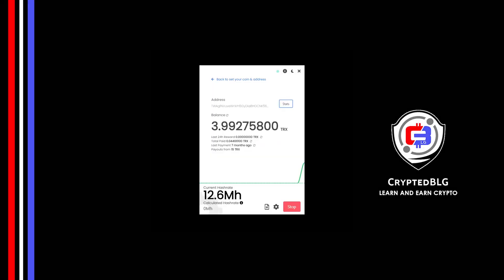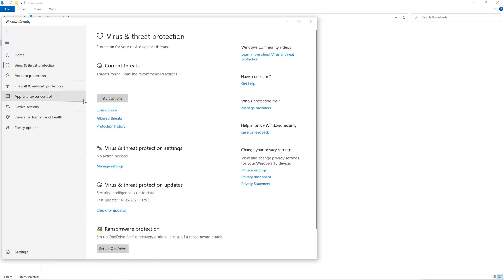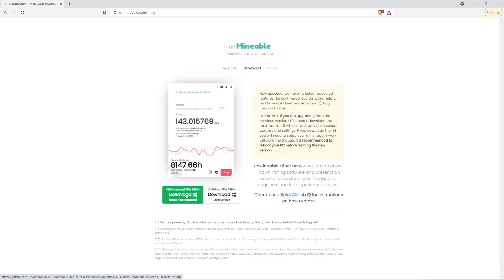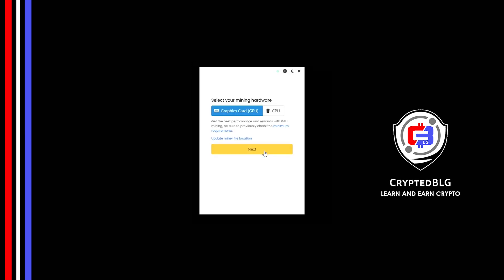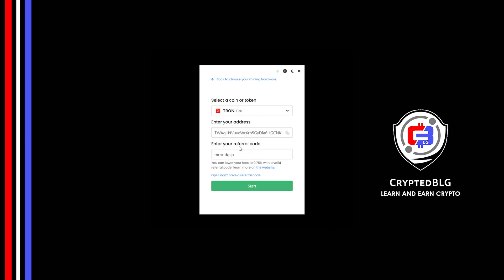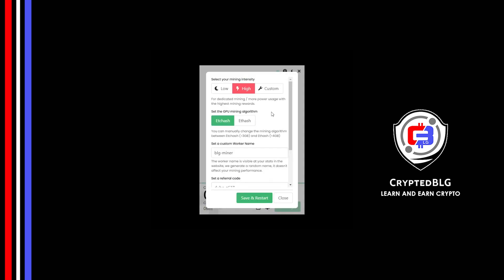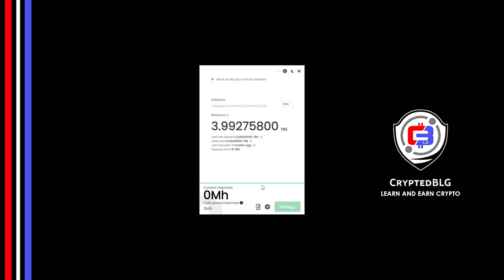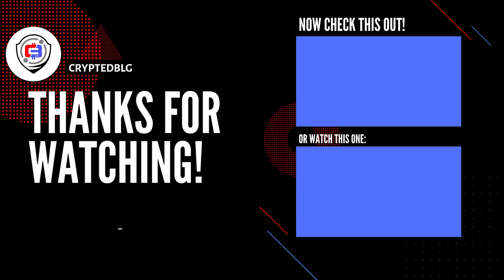Easily Mine TRON On Any Computer or Laptop | How To Mine TRON | TRX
In this video, we show you how to easily mine TRON on any computer or laptop using the Mining software (which is free, minus the 1% fee of mining profits which can be reduced to 0.75% by using the referral code given below).
By following the steps, you can start TRX within 3 minutes.

BTC - 3Nr4qwBvsvpyEjQuVgn7JKZGyAGsARN6kg
ETH - 0x7e3666BEf51156CFEd74179a5131eb28a8742696
ETC - 0x545fb44bb6ef63933fbe9c9f9c1214db7b97a5d7
WINK - TWAg1NVuveWrXrh5GyDia8HGCNK56xS48y
MATIC - 0x545fb44bb6ef63933fbe9c9f9c1214db7b97a5d7
SHIBA -0x545fb44bb6ef63933fbe9c9f9c1214db7b97a5d7
ZEC - t1ctRUzNmdBABope5xKZYkGoPHTpxPdnGr5
BTT - TWAg1NVuveWrXrh5GyDia8HGCNK56xS48y
0x - 0x4ad7C57dAacadA07529C37D27Ce3C7e6c41D1B1A
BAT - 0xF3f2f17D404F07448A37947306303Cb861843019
DOGE - DHcQ5RRGSKR8AVHUqxQ8JQKtbjnyYb96DQ
LINK - 0x266af9142e2cd719CC0F2cBf601CB9cedC1829f4
ENJ - 0x545fb44bb6ef63933fbe9c9f9c1214db7b97a5d7

0:00 Intro
0:17 Create New Folder
0:25 Windows Security Settings
0:50 Download Miner
1:12 Extract Miner
1:21 Select Mining Hardware
1:41 Select Coin & Enter Your Wallet Address
1:49 Referral code
2:01 You're Mining TRON
2:13 Mining Intensity
2:17 Mining Algorithm
2:30 Other Settings
2:46 Web Dashboard
3:03 Outro